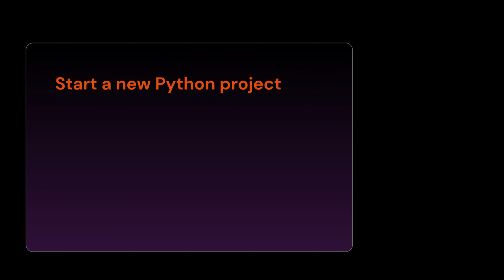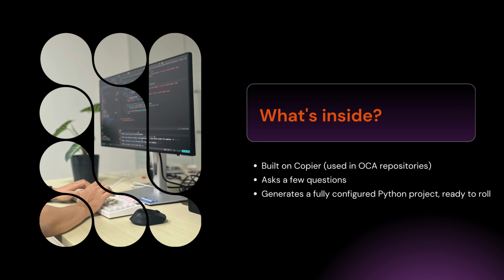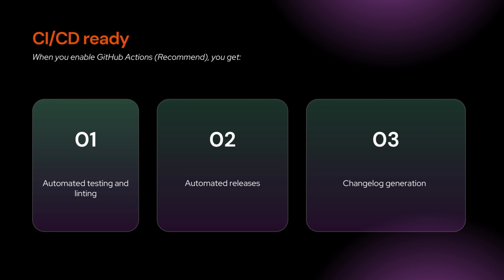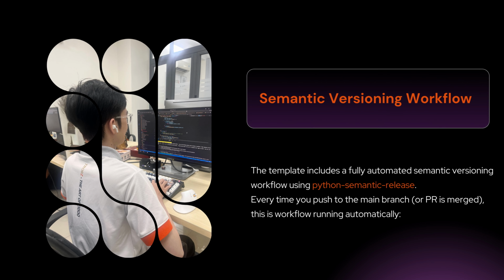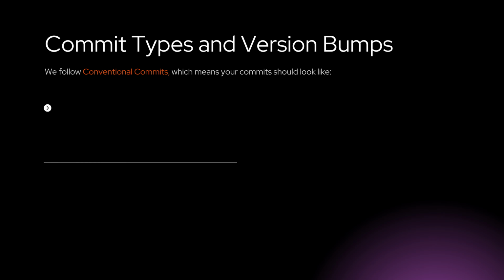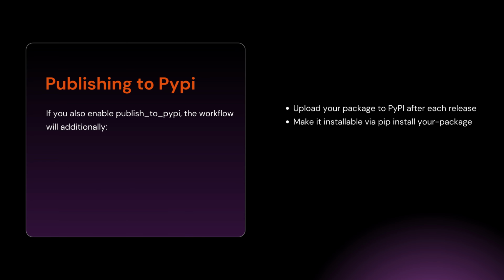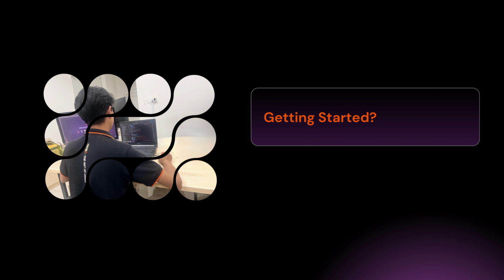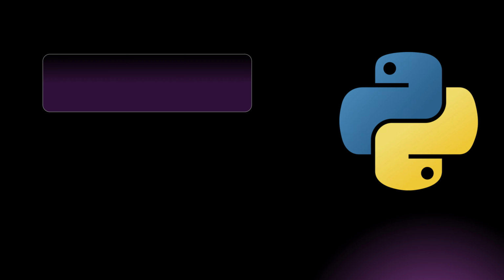OCA | Introducing Trobz Python Template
00:00 - Introducing Trobz Python Template
00:26 - What's inside?
00:39 - Modern Tools - The Good Stuff We Already Know
00:51 - CI/CD ready
01:12 - Semantic Versioning Workflow
01:57 - Commit Types and Version Bumps
02:16 - Publishing to Pypi
02:36 - Consistent Project Structure
02:58 - Getting Started?
03:19 - Conclusion

🗓️ 🗓️ 🗓️ Starting a new Python project often means copy-pasting configs, tweaking CI/CD, and repeating the same setup again and again.

That’s why we built Trobz Python Template – a ready-to-use starter kit that helps teams move faster while keeping Python projects consistent, clean, and aligned with the tools and practices we already use in OCA and Odoo.

Less setup. More coding.

📌 📌 📌 Discover how it works with Trobz Python Template at the

🏘𝐀𝐝𝐝𝐫𝐞𝐬𝐬: No. 13, Street 7C1, An Khanh Ward, Ho Chi Minh City, Vietnam.